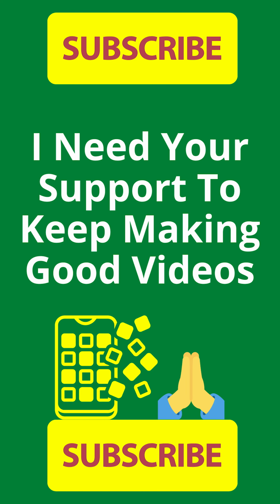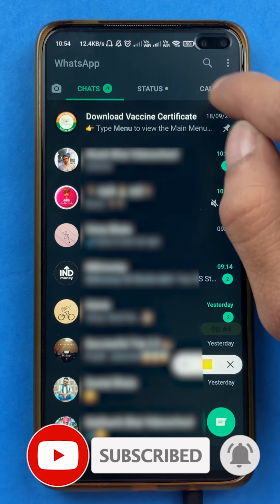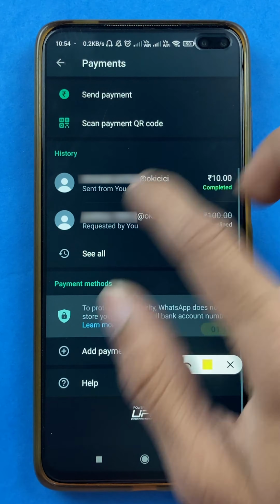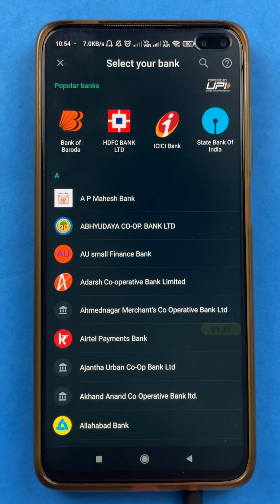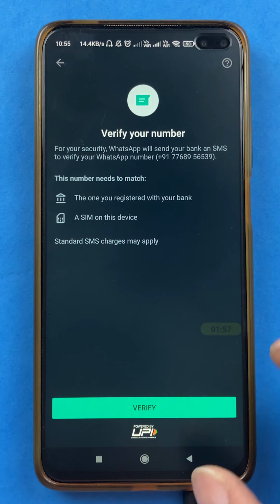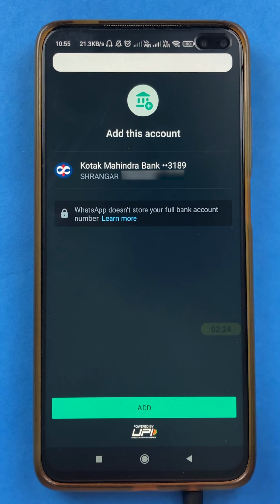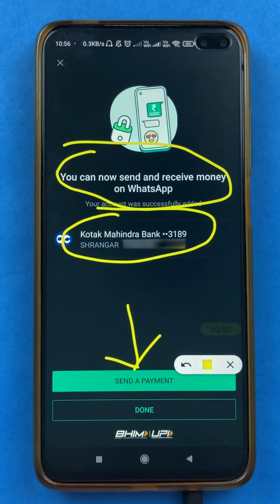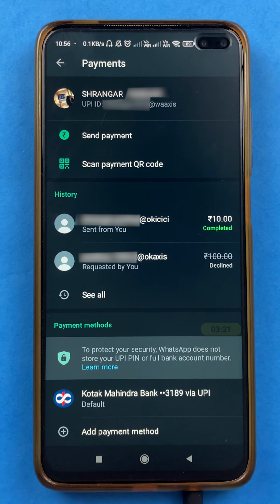How to Add Bank Account in WhatsApp Payments? | Add Payments Method in WhatsApp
How to add payments method in WhatsApp payments to start using WhatsApp pay? If you want to use the payments option in WhatsApp, you need to enable it by adding a payment method. A payment method means a bank account through which you can validate your transactions. We will see how to add the bank account in WhatsApp pay or add the payments method in WhatsApp payments to start transacting.